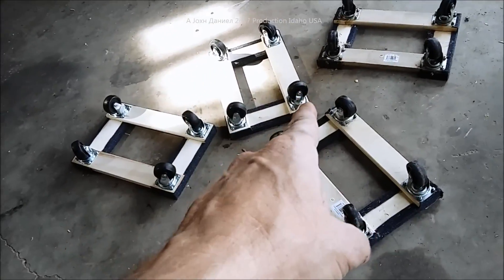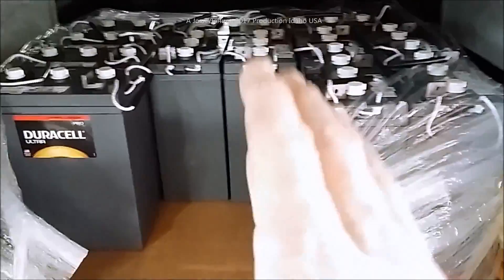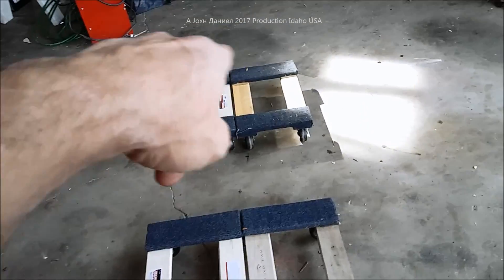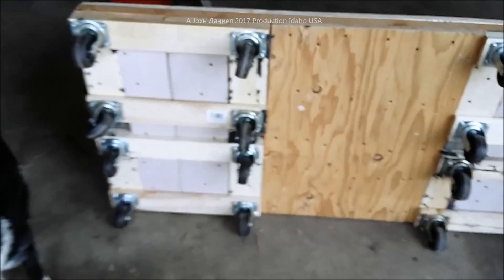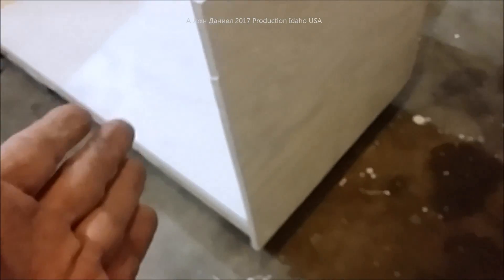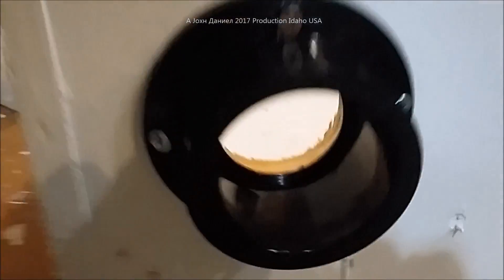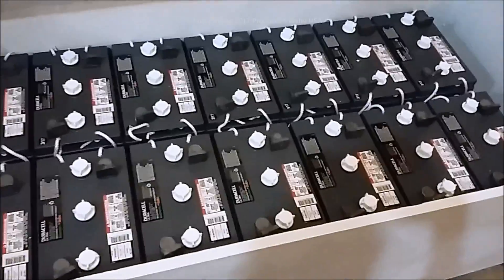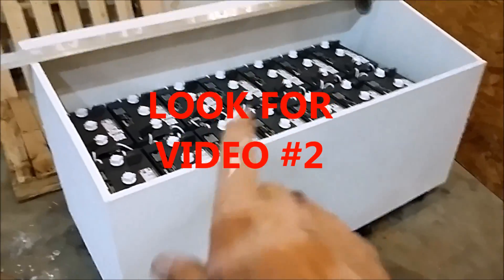DEKA SOLAR Duracell L-16 Deep Cycle Off Grid Battery Box Video 1 of 3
The B-903 - L16 can last a real 10 years. By East Penn, via Batteries+ & The Best Solar to lay flat, WindyNation 100W & Mighty Max 100W they really do as claimed. BUT, if you want Lithium, go get it.
( Cheaper 100 Amp 12v LiFePO4 & Check out the type of controllers needed for them
*SOURCE - REAL Battery Facts verses LiFePO4 SELLERS!

370 amp hours @ 12 volts X 7 = 2590 @20AH Capacity
2590 x 12.8 Static Level Battery Voltage = 33,152 Watts storage
2260 Cycles Max at 80% Depth Of Discharge +/- 3%
7 to 10 years lifespan.
Cost after Discounts and some cores = $3628